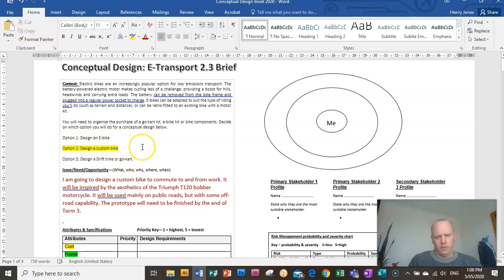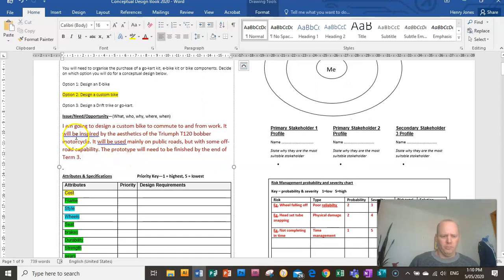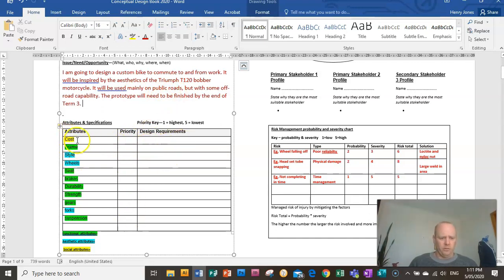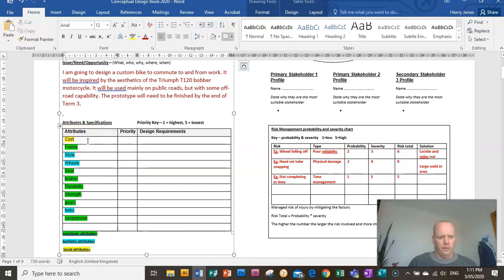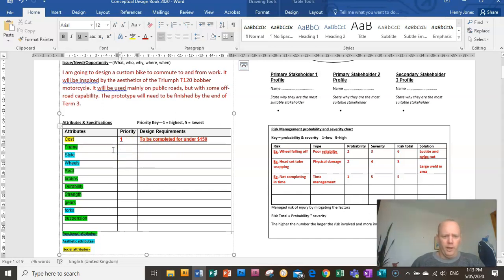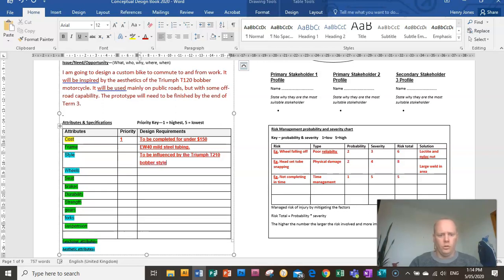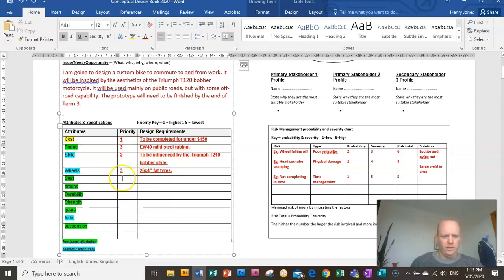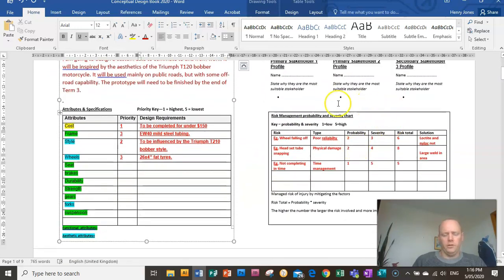AS91356 Brief & Specifications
How to write a brief and specifications for AS91356.